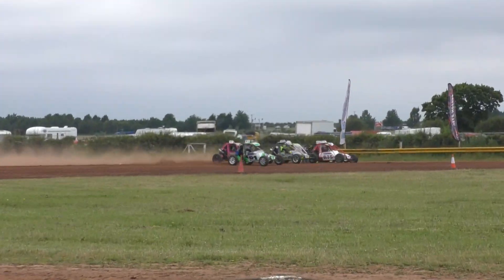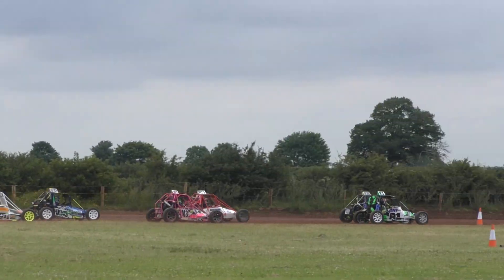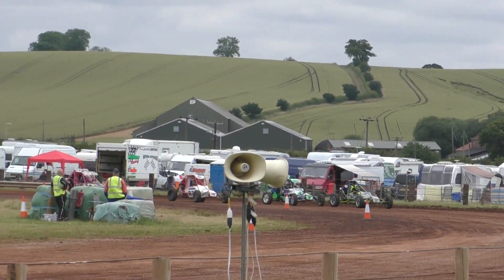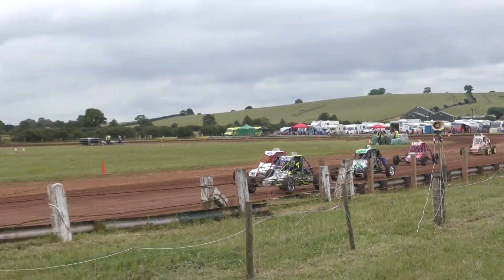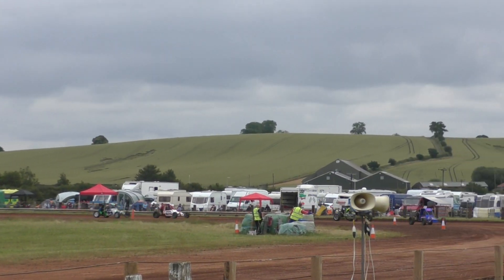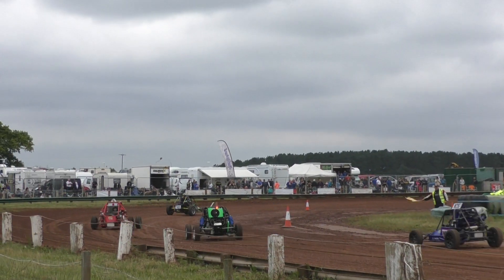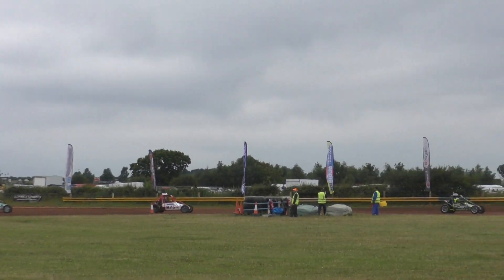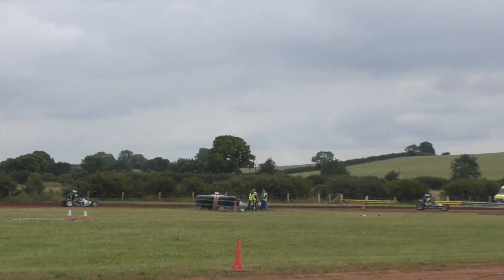UKAC RD 3 Nottingham Jnr Sp H1